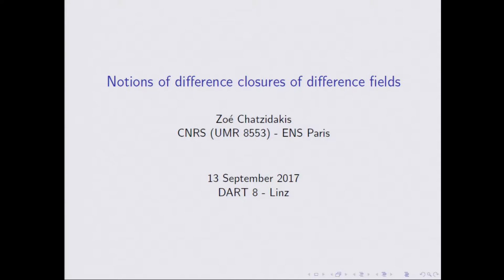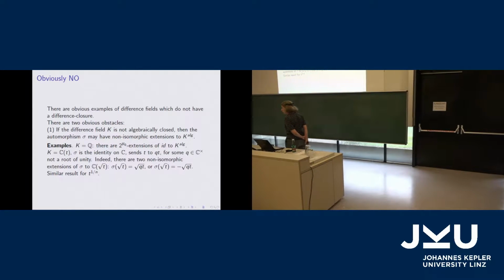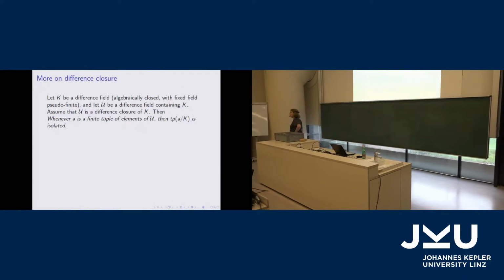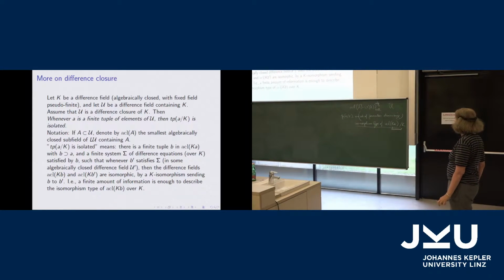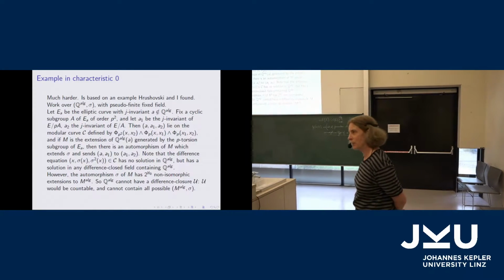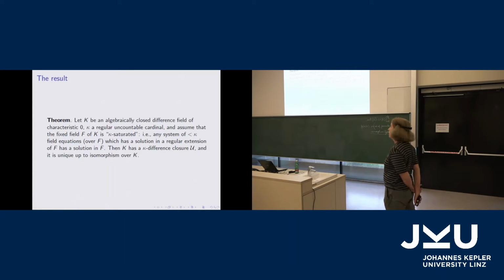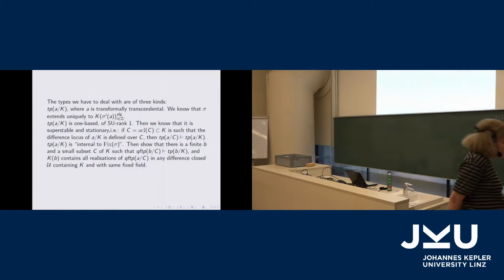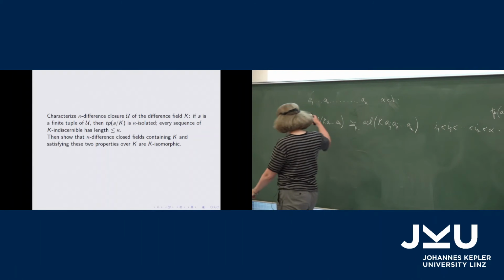DART 8 - Zoé Chatzidakis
Notions of difference closures of difference fields